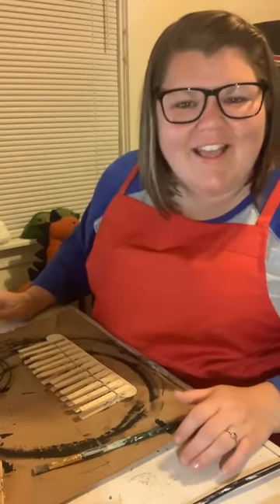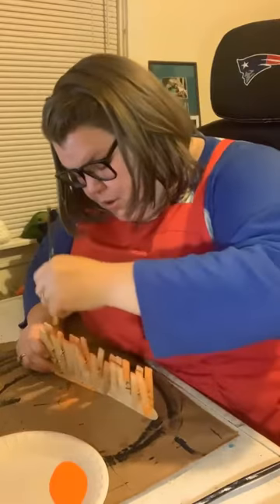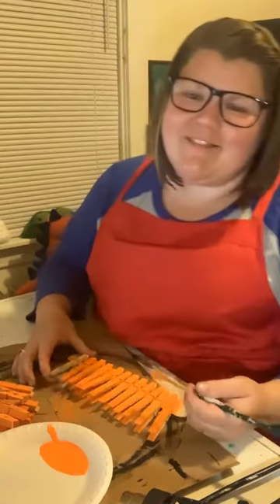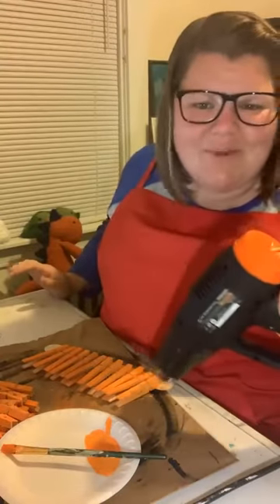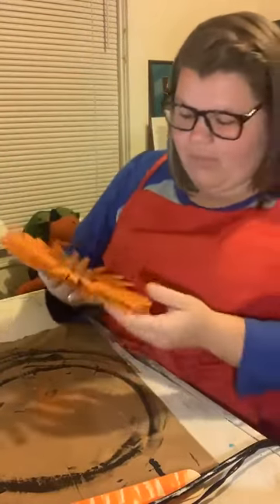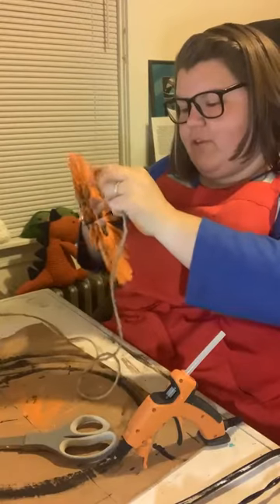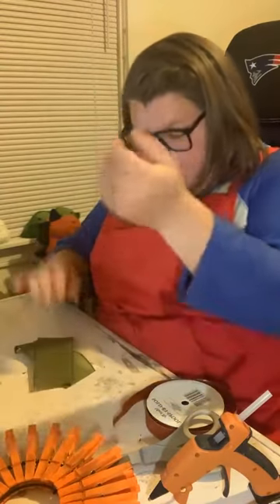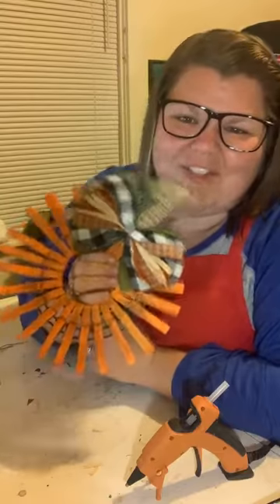Clothespin Pumpkin! with Count your Stitches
Join Bethany with Count your Stitches for a new take on the classic clothespin!

and remember to always count your stitches...